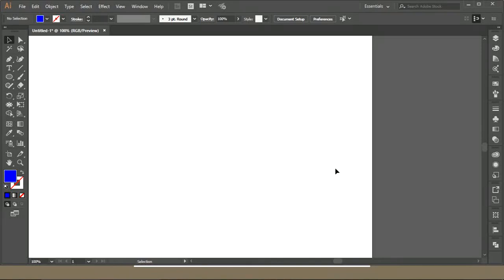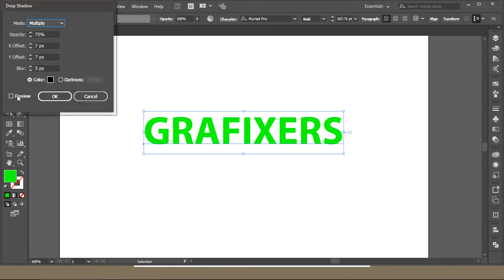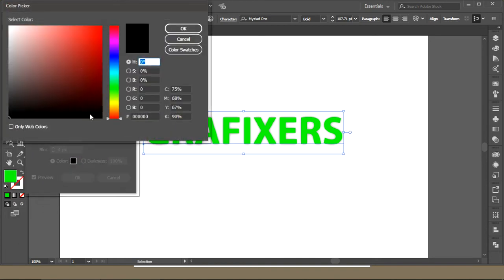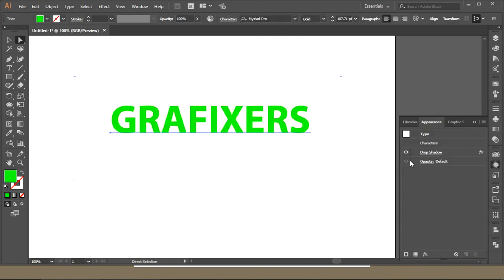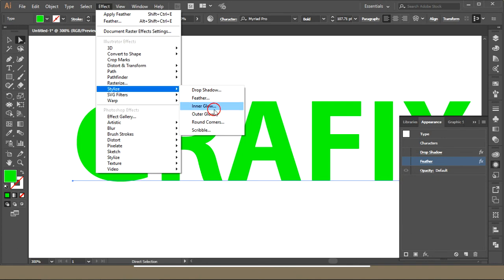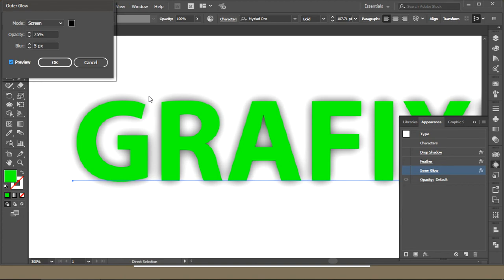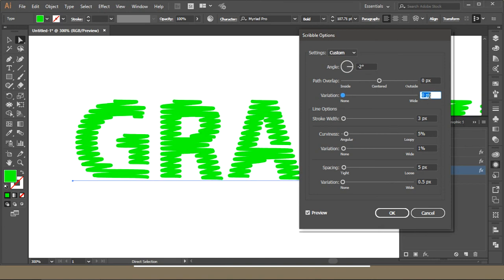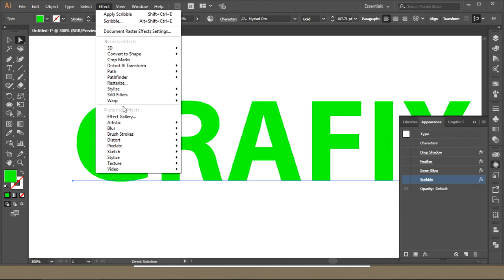STYLIZE - LEC 33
this is the lecture number 33 from the series LEARN adobe illustrator , learn graphic design. today in this lecture i will be explaining about the STYLIZE option in the EFFECT tab at the top. there are 6 options in the STYLIZE panel. all of them are great tools to make your artwork powerful,. at the top of the list is SHADOW. the shadow effect makes the shadow for your shape or object. you can change the direction, the color and the size of the shadow.

the second option in the stylize panel is feather. this makes the outer part of your artwork like the feather, it goes off gradually. so gives the feather effect.

the this and forth option is glow. one is inner glow and the other is outer glow.

the fifth option is for round corners. which turns the sharp corner to round.

the last option here is the scribble. it fills the object or shape with the lines, like scribble.

this is very beautiful. you should try all these and i am sure that you will find these very helpful.